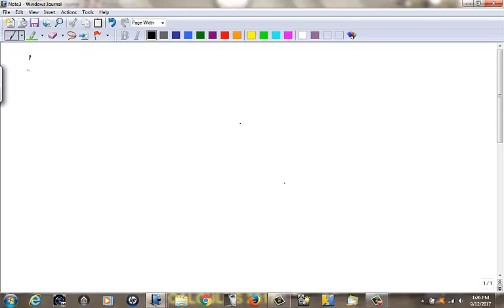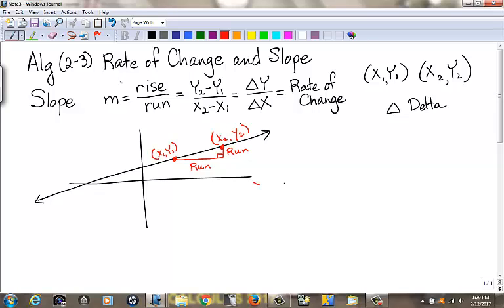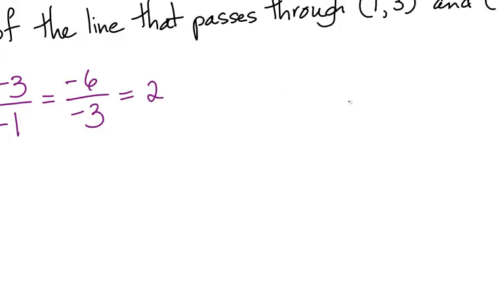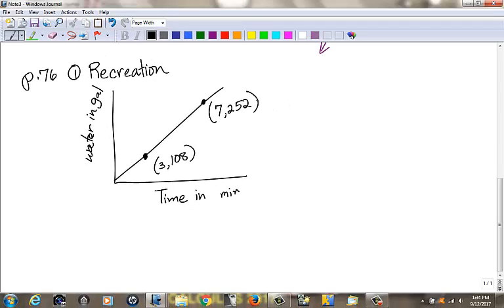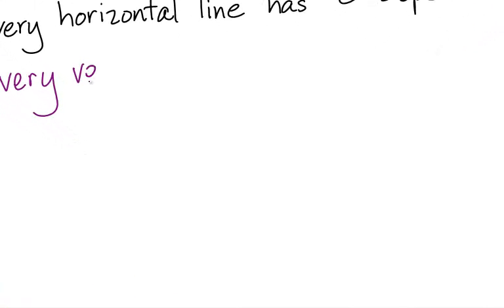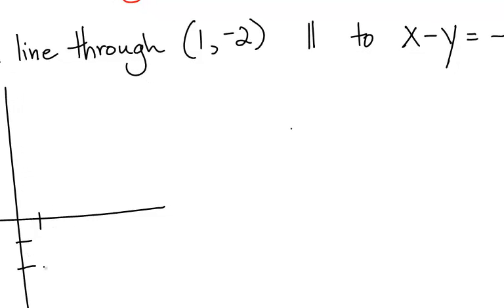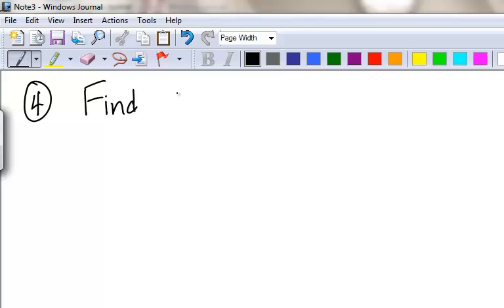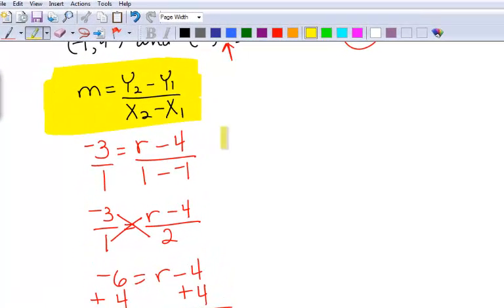ALG 2 RATE OF CHANGE AND SLOPE